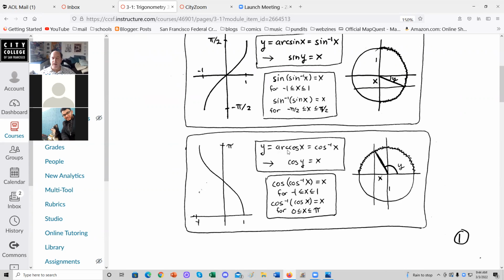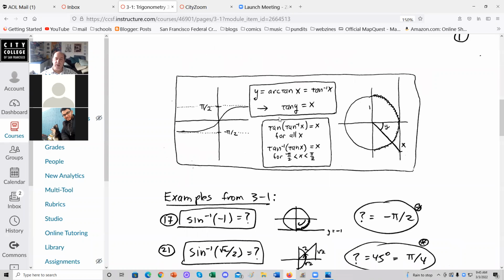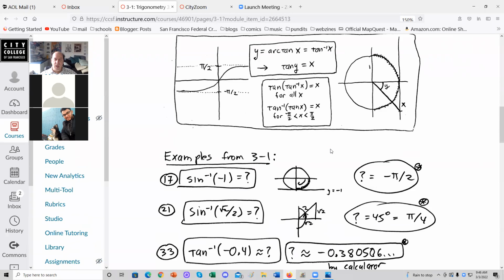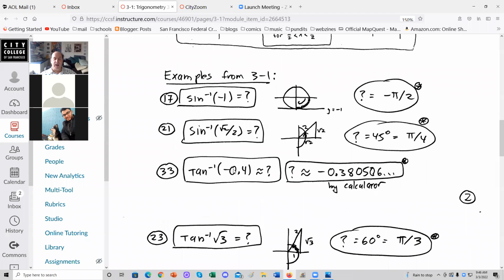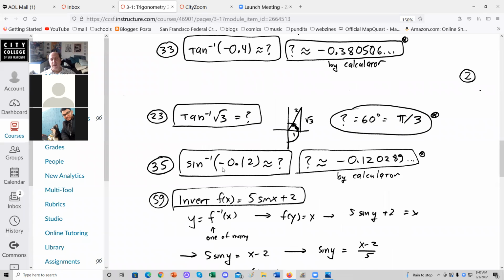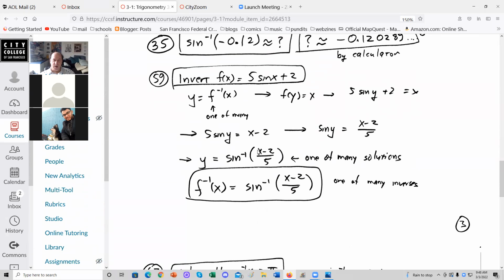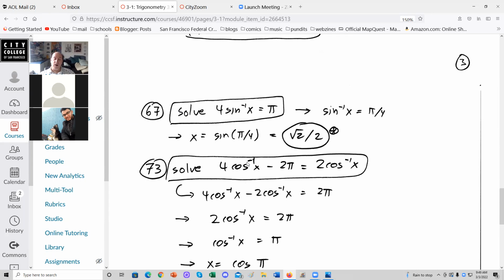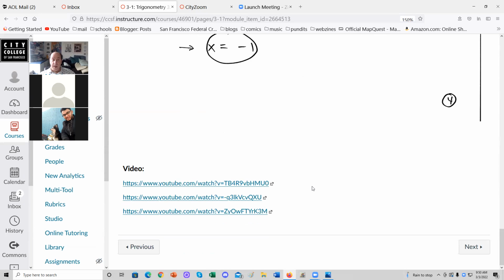spring 2022 trig 3 1